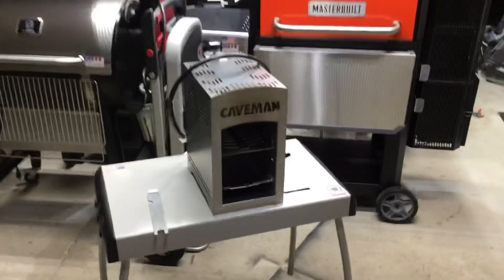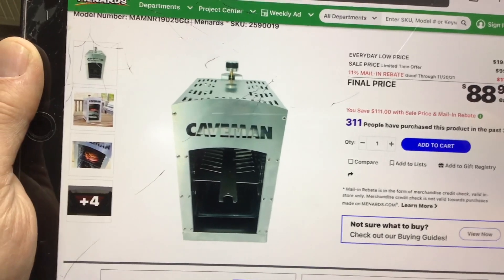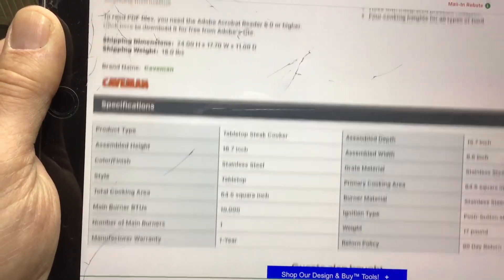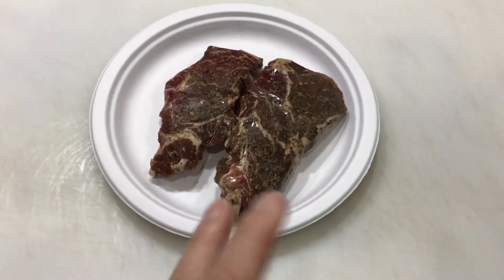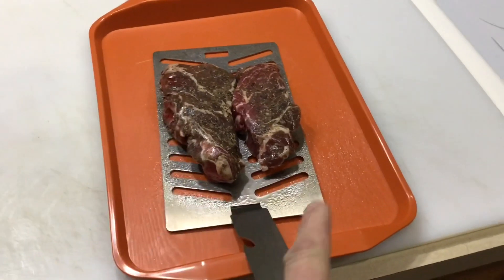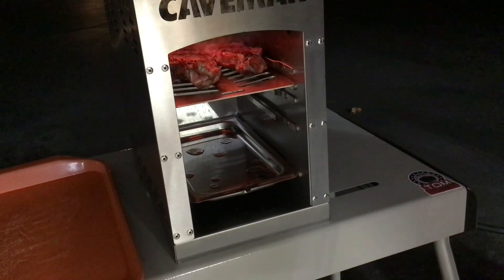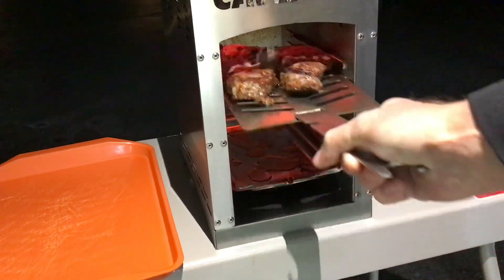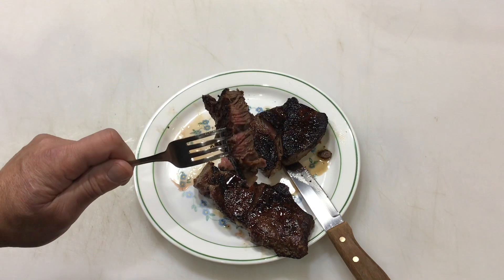The Caveman Table Top 1500 Degree Infrared Cooker for $99.00! Awesome Seared Steak in 4 Minutes!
A Deal on a 1500 Degree Infrared Cooker from Menards! The Caveman Infrared 1500 Degree Steak Cooker for less than $100.00!  Wow!

Menards.com

Hers the original review…. Product Review And Cook On The Caveman 1500 Degree Extreme Temp Table Top Gas Grill, Awesome

Here’s some Burgers! Hot and Fast! Hot And Fast Burgers On The Caveman 1500 Degree Grill, Awesome!